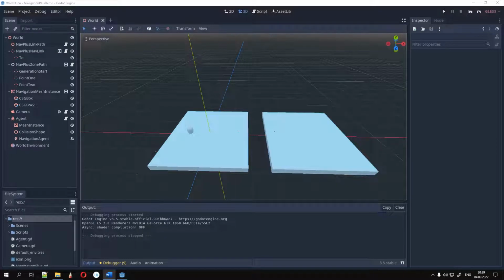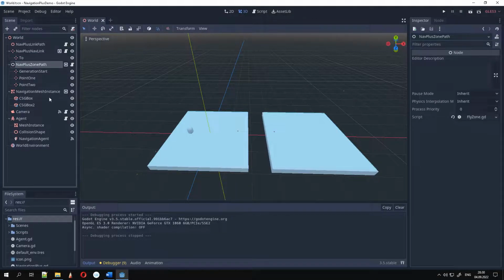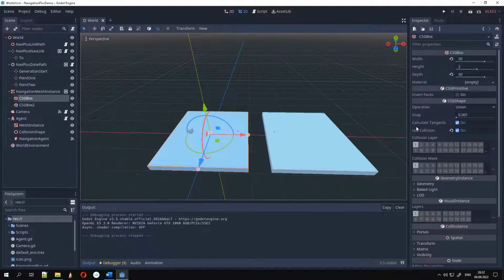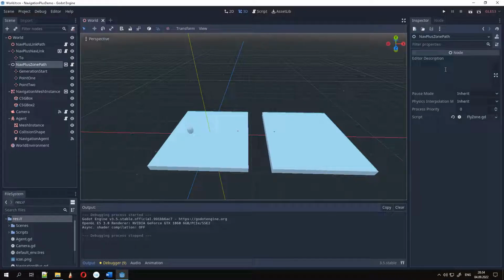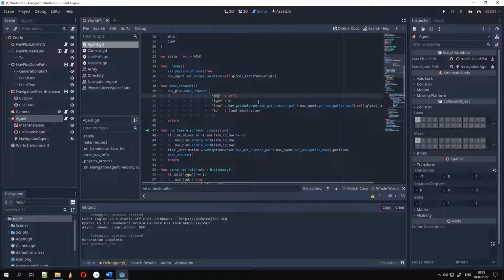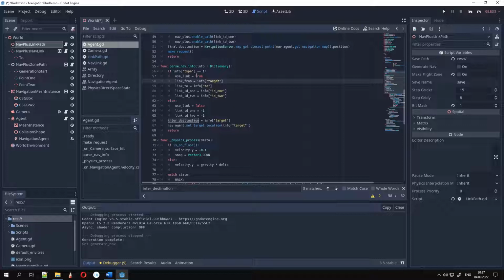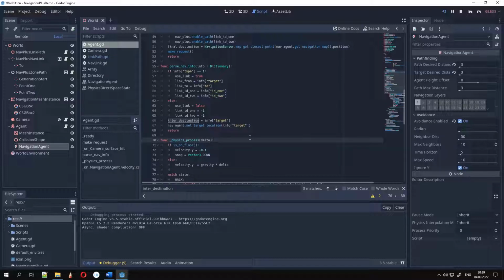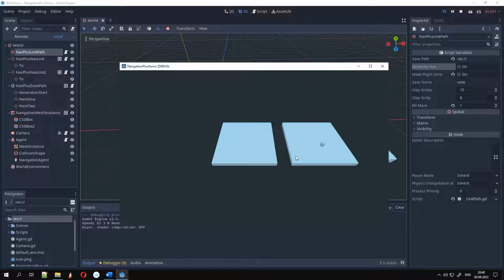NavLinks in Godot. My addon for Godot 3.5